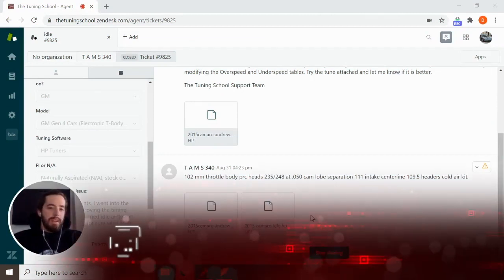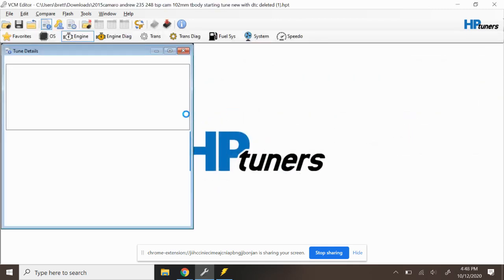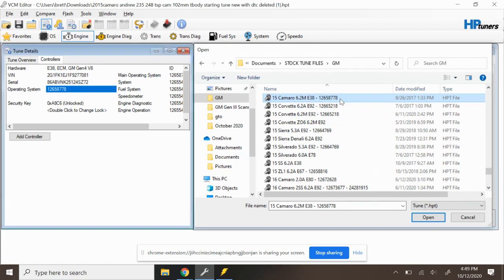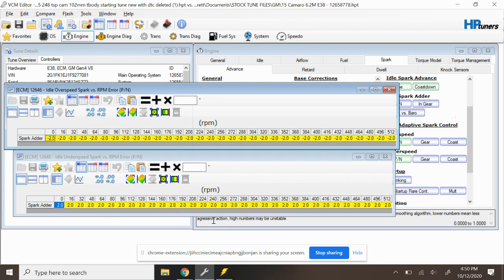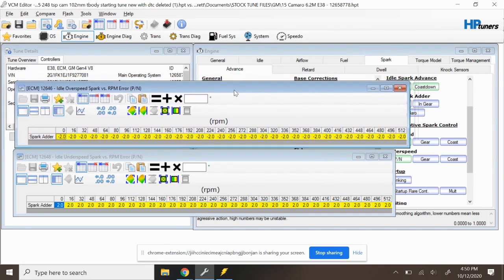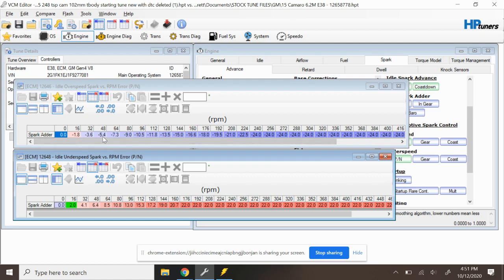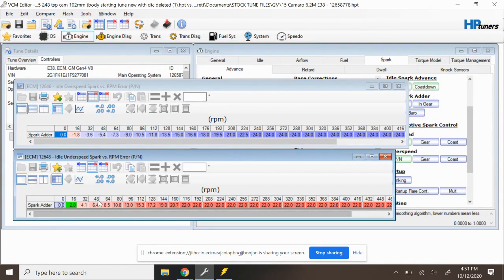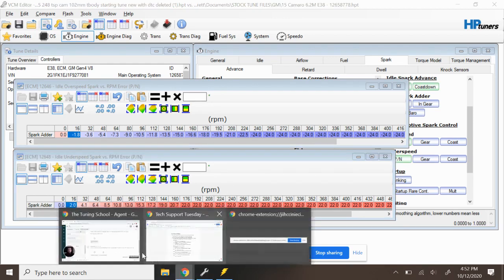Tech Tips - Overspeed & Underspeed Incorrect Modification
In today's Tech Tips, we are looking at a customer's 2015 Chevrolet Camaro 2SS. He tried idle airflow in the scanner and it still hunts. Here's what you should look for in your overspeed and underspeed table.